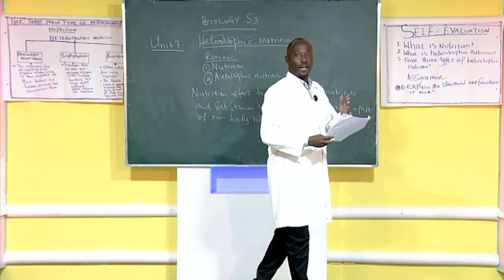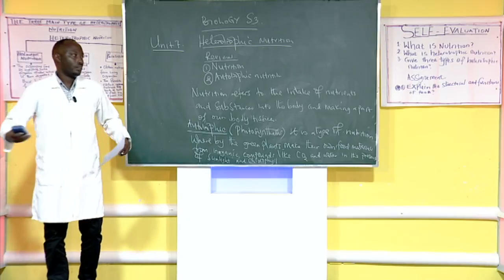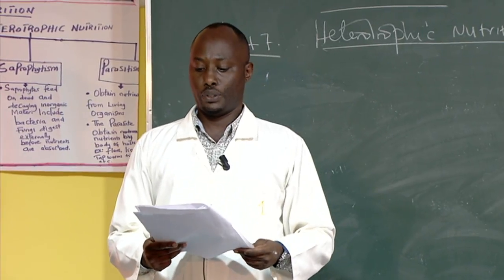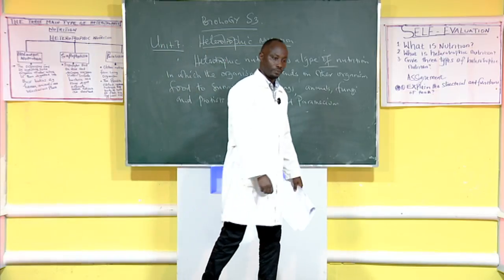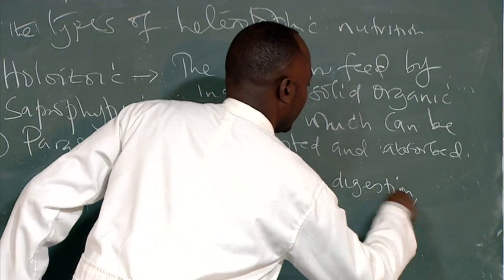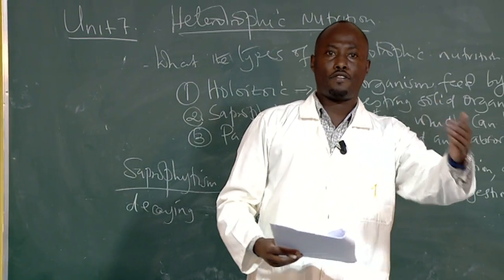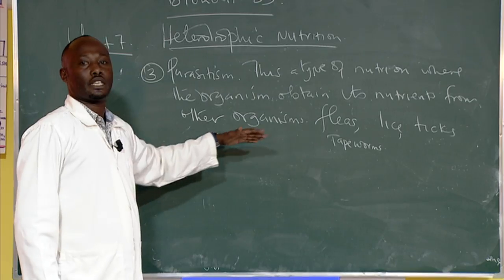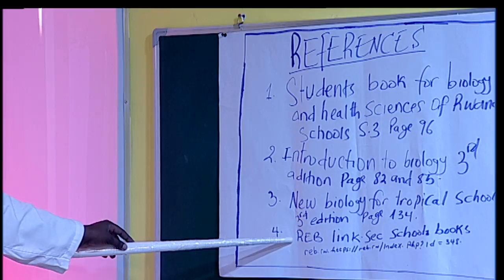TV learning programme for S.3 Biology EPISODE 02